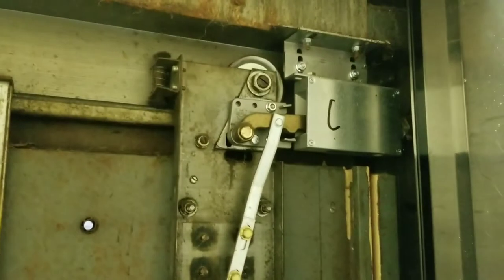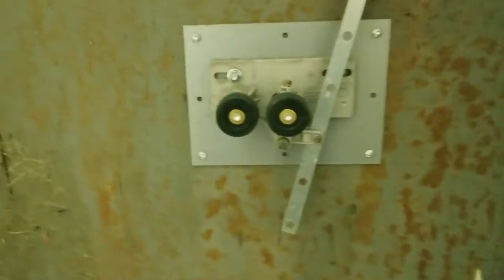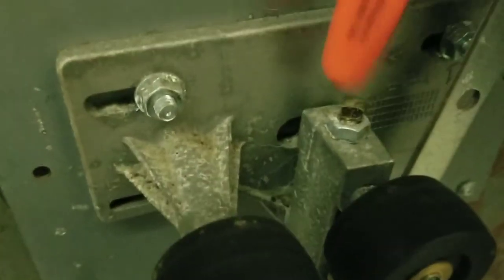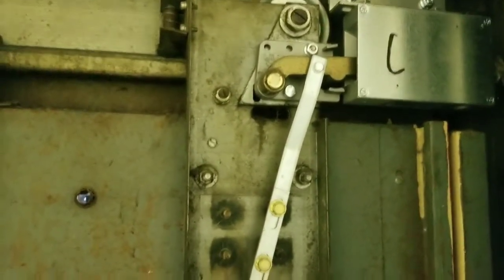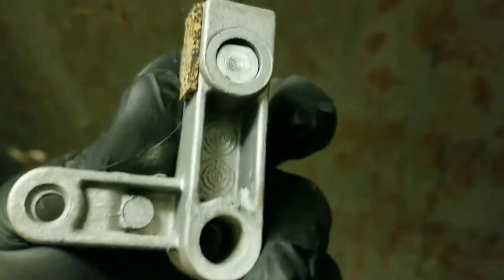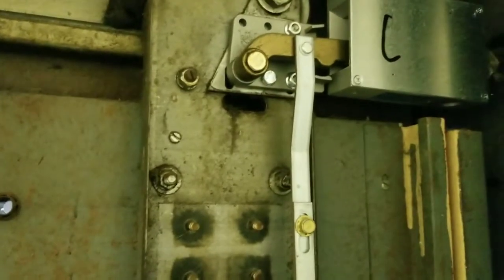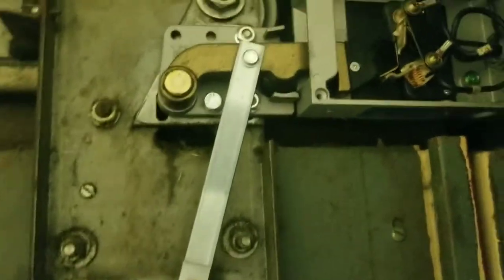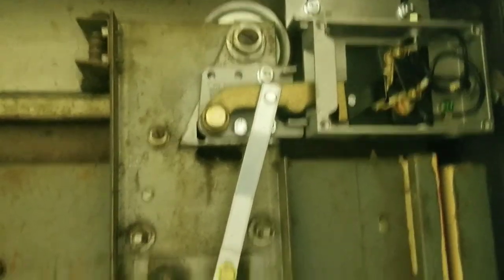Service Call #6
Customer says the elevator is getting stuck in the basement and just opens and closes the door. This video shows a bit of behind the scenes of the hall doors pick up rollers and door locks.